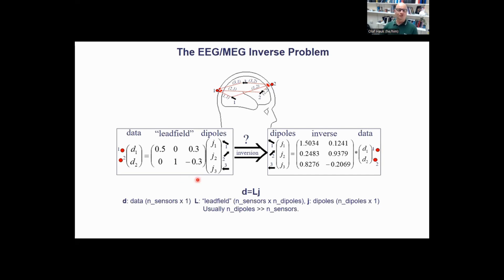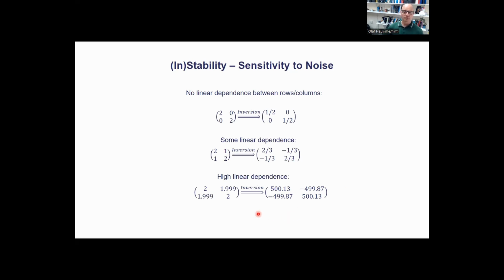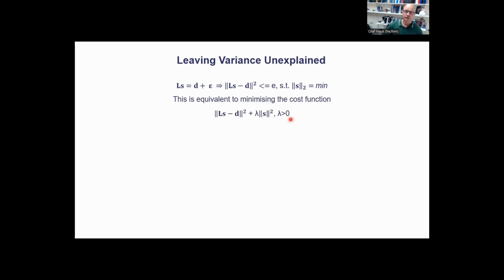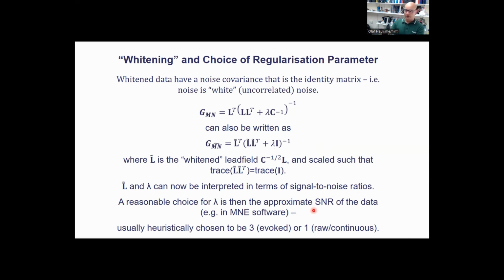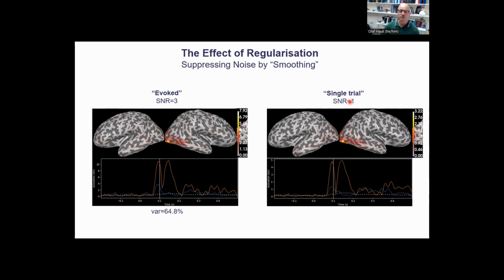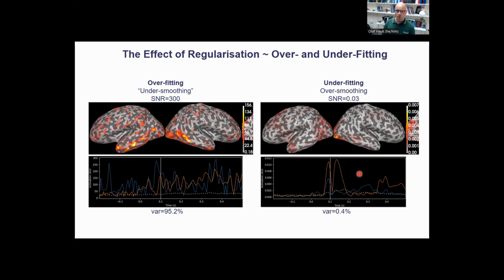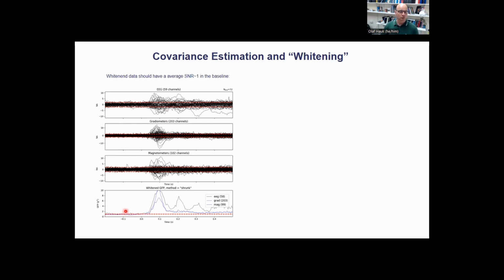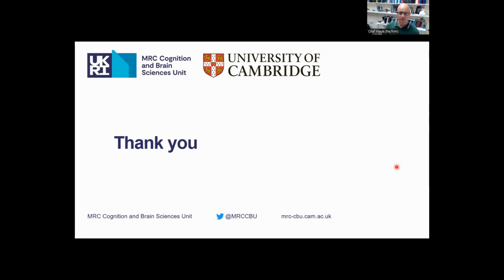Noise and regularisation in EEG/MEG source estimates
Over- and under-fitting, smoothing, regularisation parameter, data whitening, noise covariance matrix